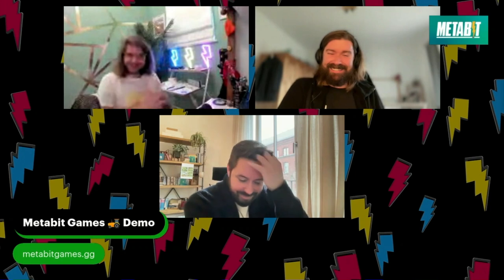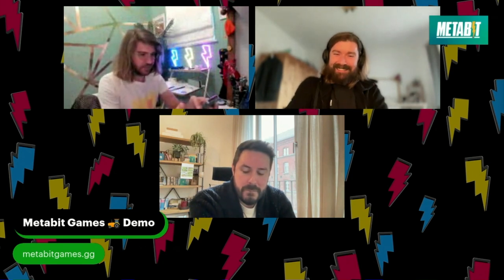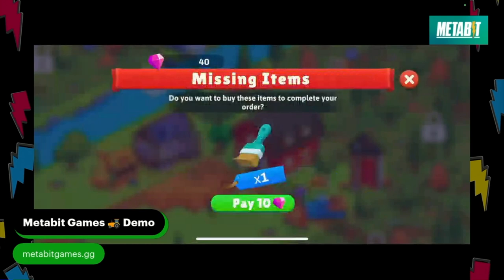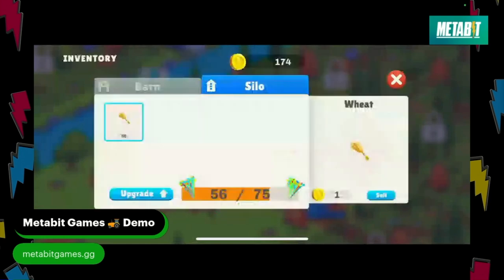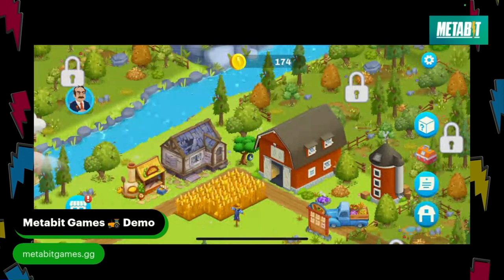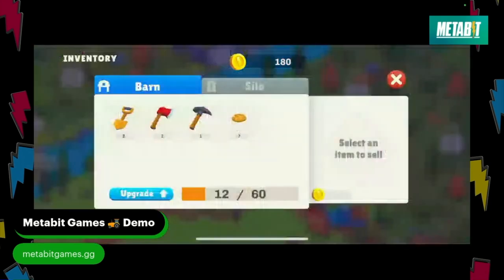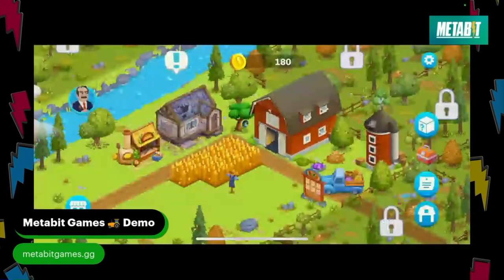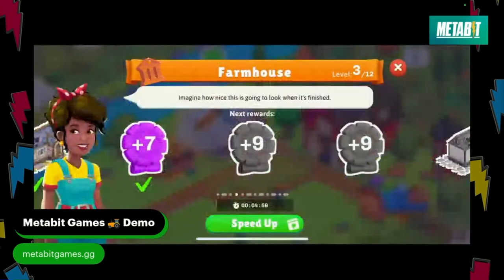Metabit Game Demo⚡️ Growing the Ultimate bitcoin Farm in Homegrown - The Hit New Mobile Game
In this video, we sit down with the creators of Homegrown, an addictive new farming simulator game that lets you earn real bitcoin as you play. We get a tour of one of the farms in-game and learn about the various production and decoration options available to expand your land.

Viewers will see a live demo of the core gameplay mechanics in Homegrown such as planting crops, harvesting resources, and placing buildings/decorations. We also discuss how the in-game Bitcoin rewards work and how players can eventually cash out their earnings directly to a Bitcoin wallet.

Homegrown brings the relaxing gameplay of farming games to mobile while introducing fun new ways to be introduced to cryptocurrency. Players of all skill levels can discover the world of Bitcoin through simple tasks of growing their farms.

The game aims to introduce Bitcoin to new audiences without over-emphasizing the financial aspects early on. Be sure to keep an eye out for giveaways of in-game exclusive items as more features are added regularly to Homegrown.

Check out Homegrown on iOS and Android for free today and start building your farm - you could be well on your way to earning your first satoshis without even realizing it. Let us know if you have any other questions!

Looking to raise funds for your company? Get the scoop and hit us up 😎

Already angel investing? Join our syndicate to learn about angelinvesting, bitcoin companies, lightningnetwork projects, support amazing founders, and invest in bitcoin startups

Catch our audio 🎤 interviews!